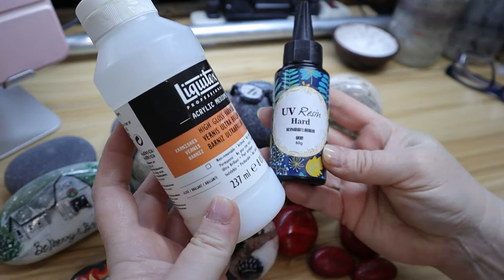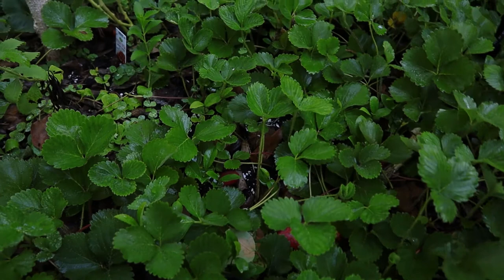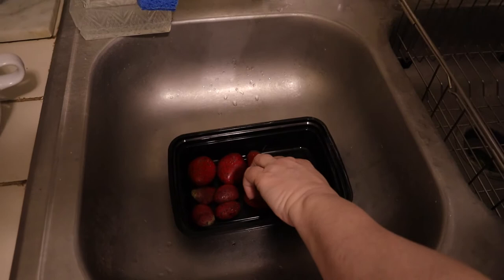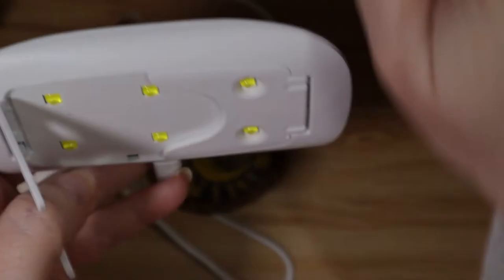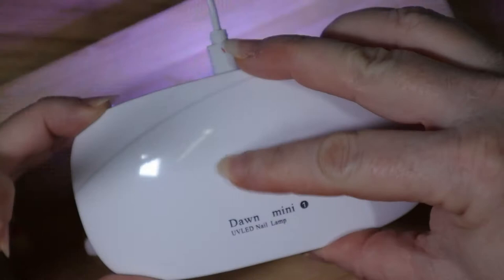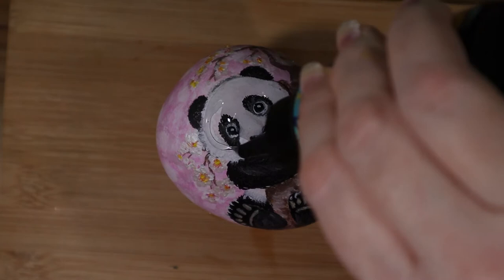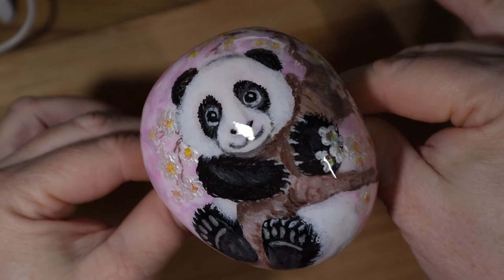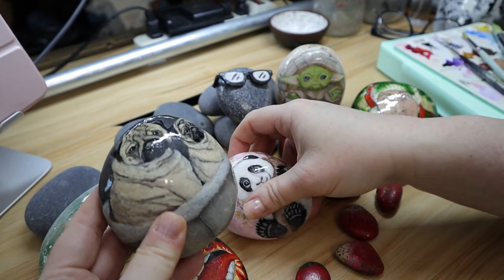What I use to seal painted rocks. | Rock Painting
Welcome to Random Rock Paints channel, a fun, spontaneous take on art. Today I am sharing what I use to seal my painted rocks with and why.

Liquitex Professional Spray Varnish 12-oz, Matte
Liquitex High Gloss Varnish
Sunlight Ultraviolet Curing Resin Crystal Liquid
UV LED Nail Dryer Mini Gel Nail lamp Portable Curing Light